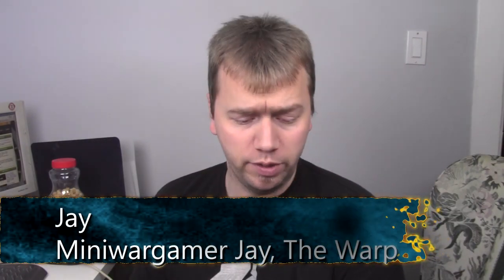New Haemonculus Covens Review: Part 1 - First Impressions, Detachment, Warlord Traits and Artefacts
In part 1 of an in-depth review of the new Haemonculus Covens supplement, Jay goes over his first impressions, new Detachment rules, Warlord Traits and Artifacts.